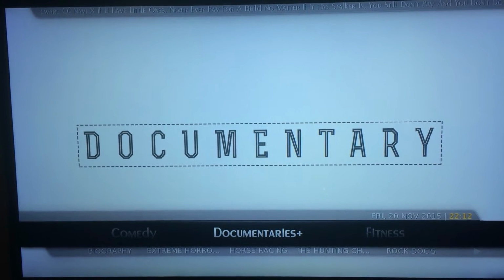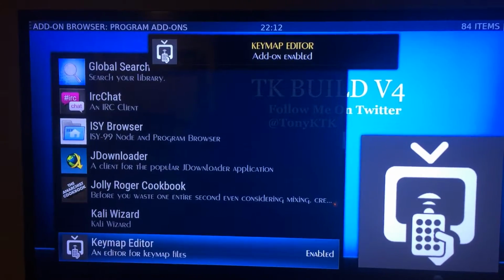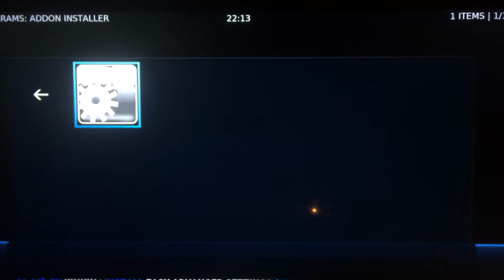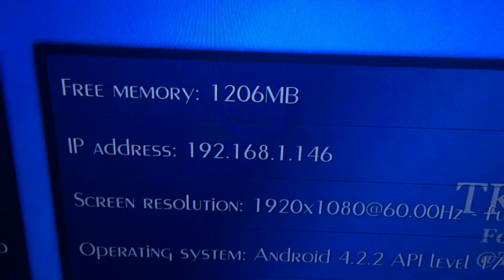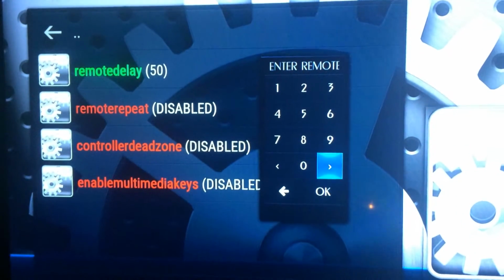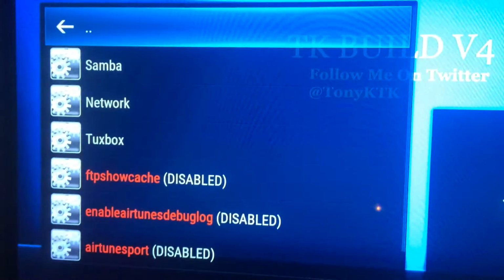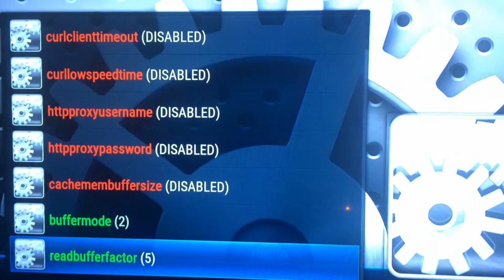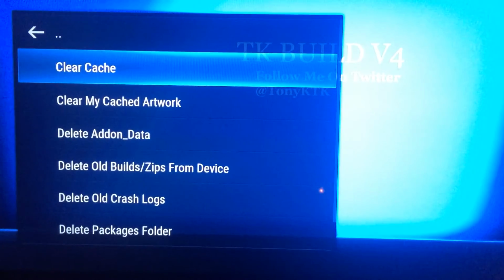How to install a build on kodi part2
ok guys this is the last part of setting up a build on kodi a add addons to help it run a bit better .

where i found the info for easy advance settup.